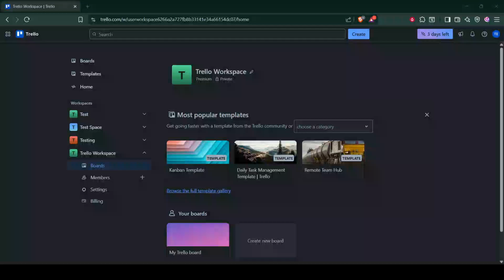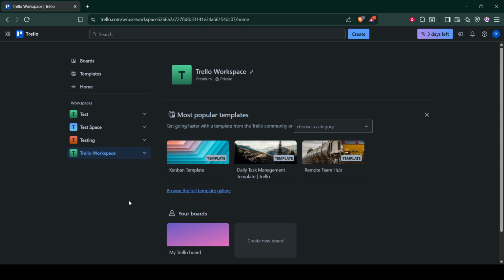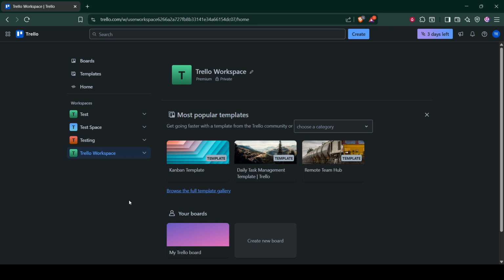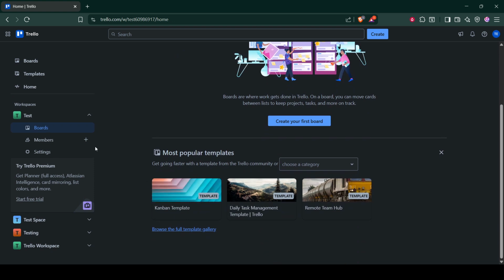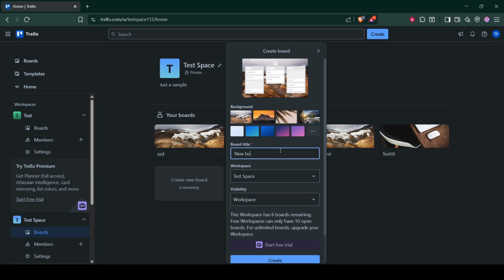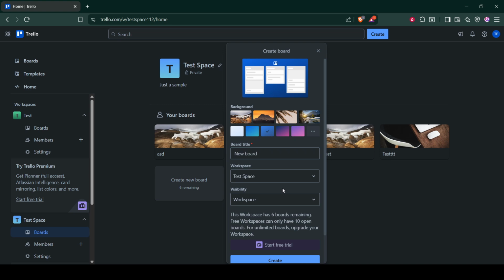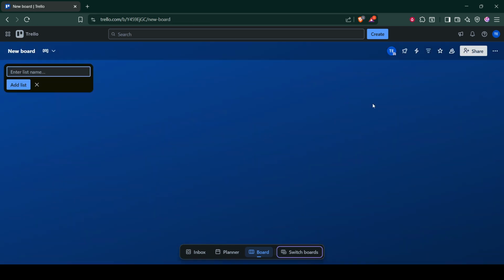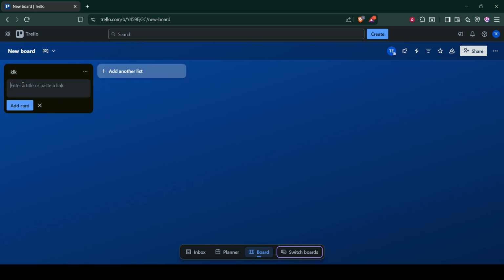How To Create A Trello Board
New to Trello? In this quick and easy tutorial, I’ll walk you through how to create a Trello board from scratch so you can start organizing your projects like a pro!